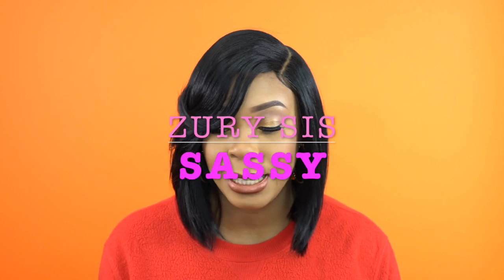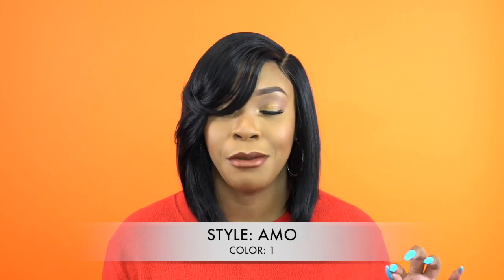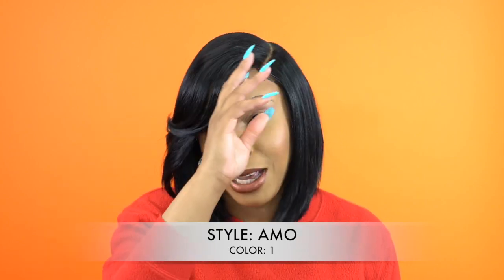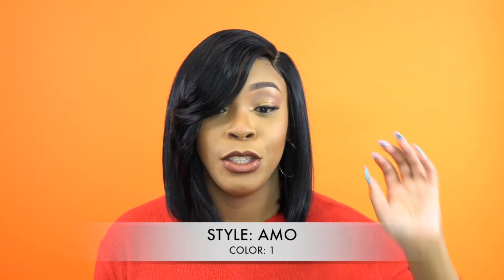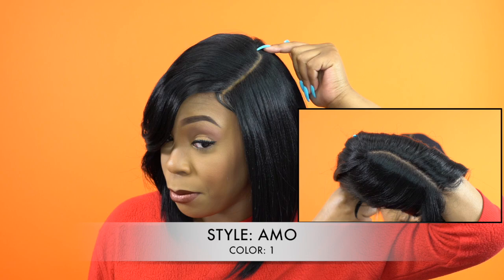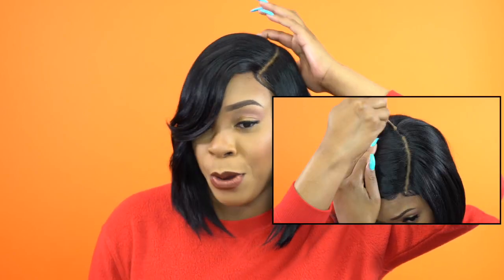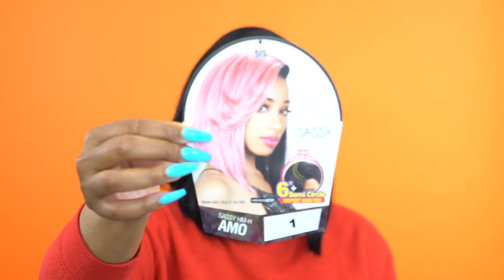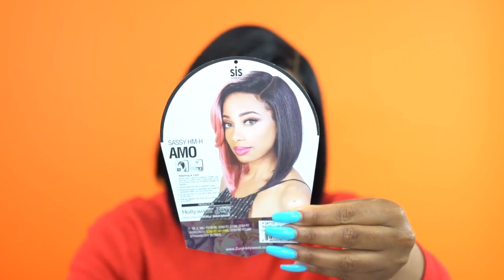Zury Sis Sassy Synthetic Hair 6 inch Half Moon Part Wig - SASSY HM H AMO --/WIGTYPES.COM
COLOR: 1

*Full wig
*6" Half moon part

AVAILABLE COLORS:
1, 1B, 2, 99J, FS1B/30, SOM RT 27/30,
SOM RT BURGUNDY, SOM RT HH PINK,
SOM RT PECAN, STRAWBERRY BLONDE